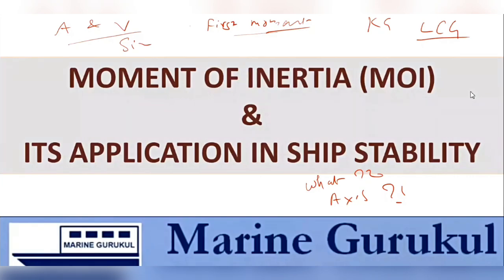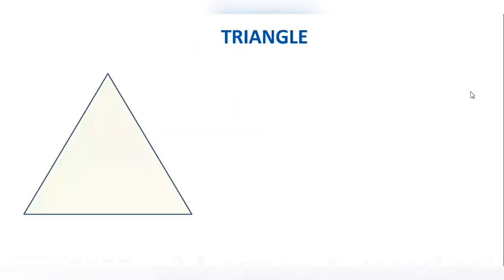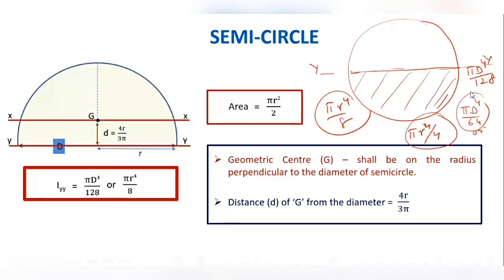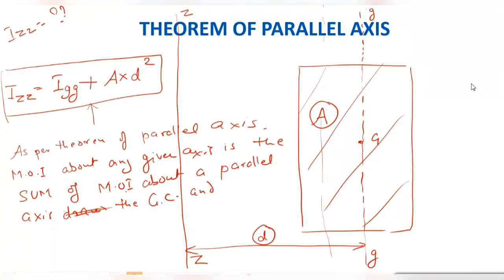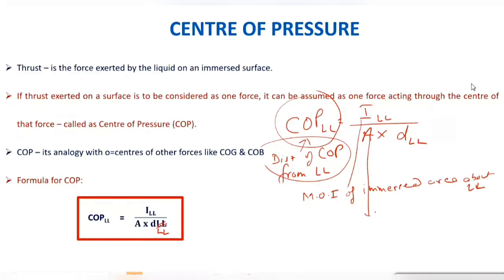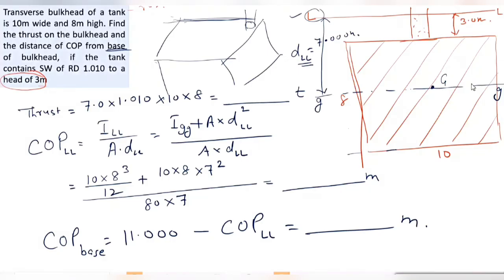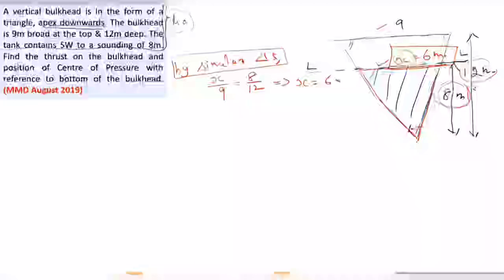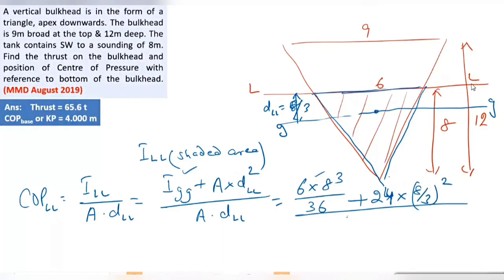How Moment of Inertia & Center of Pressure Work | Chief Mate Nav Arch Part 1.0, Chief mate exam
This video (Nav Arch Part 1.0) introduces the fundamental Naval Architecture concepts required for Chief Mate MMD examinations, focusing on Moment of Inertia (MOI), hydrostatic principles, and Center of Pressure (COP).

(6:34–7:33) Understanding the Second Moment of Area (MOI) for ship stability
(10:45–31:38) Geometric formulas for rectangles, triangles, circles, semicircles, and quadrants
(32:15–36:20) Parallel Axis Theorem and calculating MOI about different axes
(36:40–40:15) Hydrostatic principles: Pressure and Thrust calculations
(40:16–54:00) Step-by-step method to calculate the Center of Pressure (COP)
(45:48–55:40) Practical example: Rectangular bulkhead calculation
(57:56–1:12:47) Triangular bulkhead example using similar triangles and COP calculations

An essential lecture for Chief Mate candidates covering the theoretical foundation of Naval Architecture, hydrostatics, and stability calculations for MMD examinations.